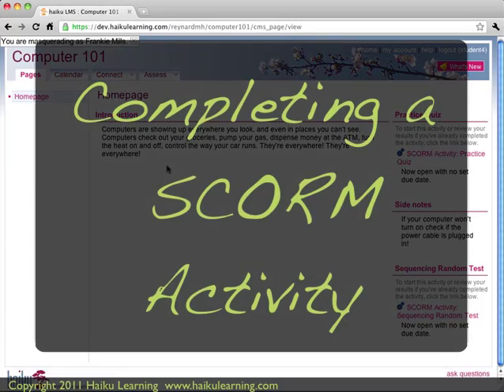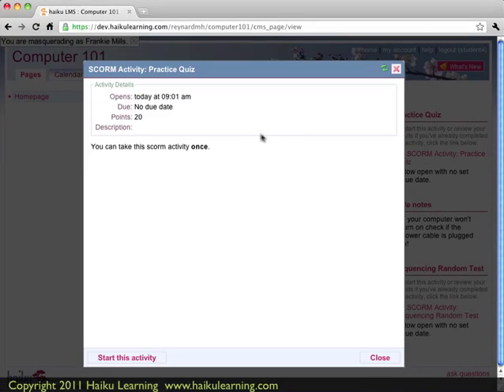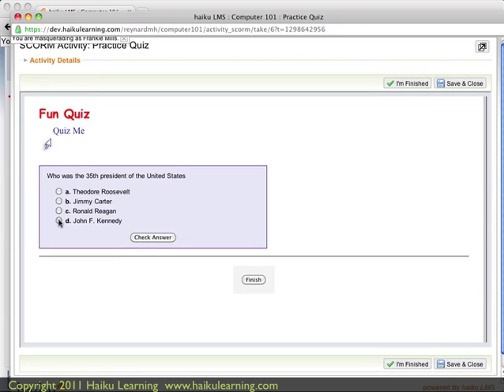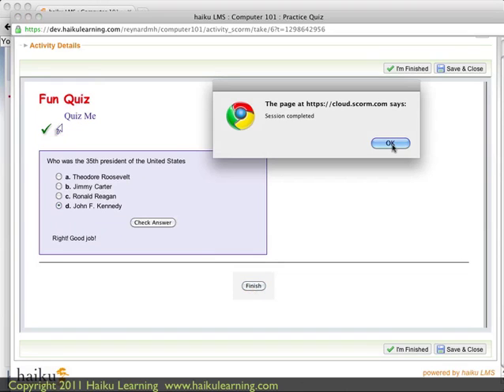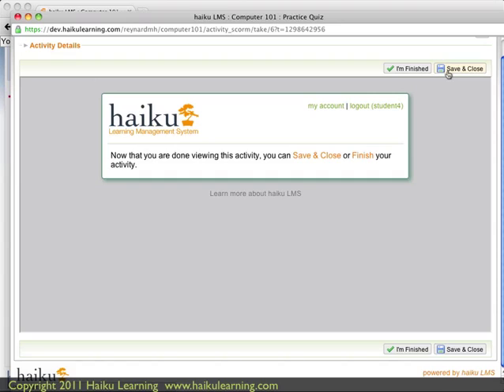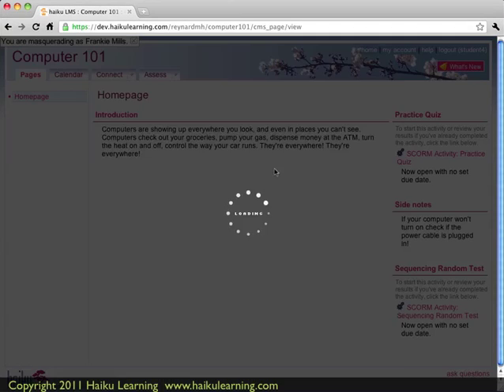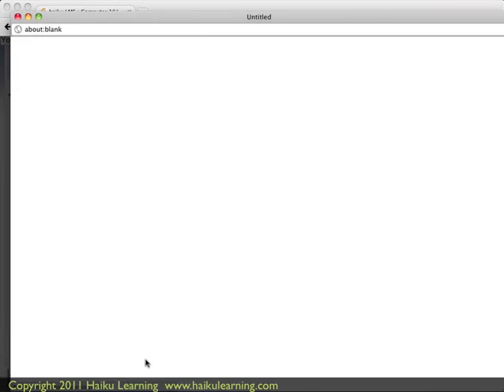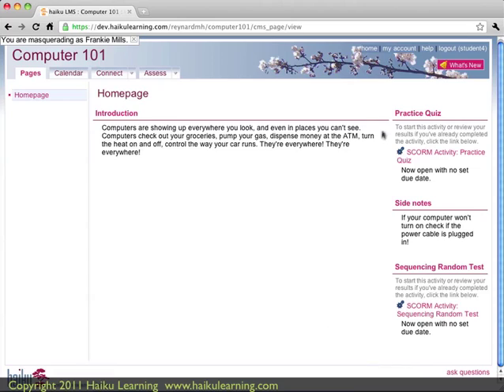How to Do SCORM Activities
Students interact with content via SCORM activities. Here's how they do that.